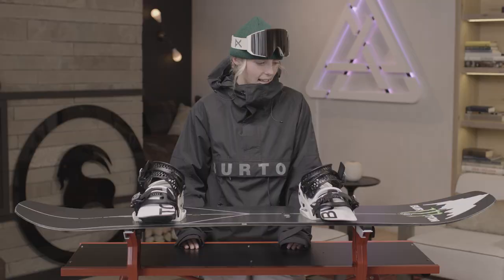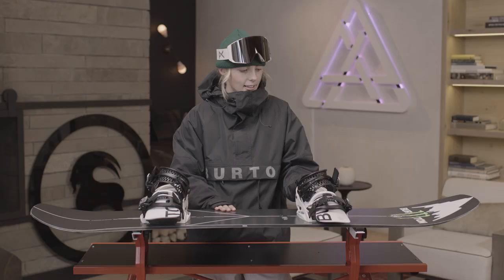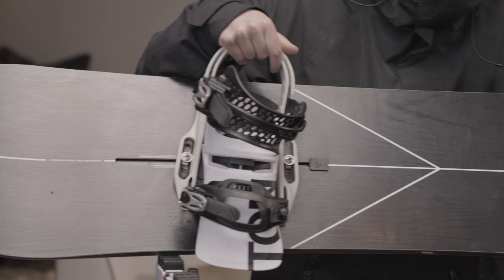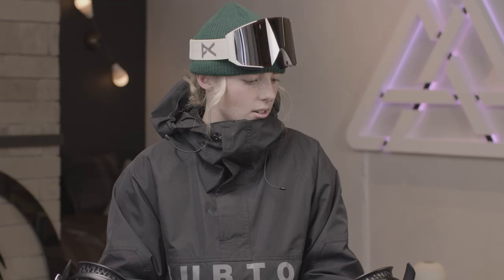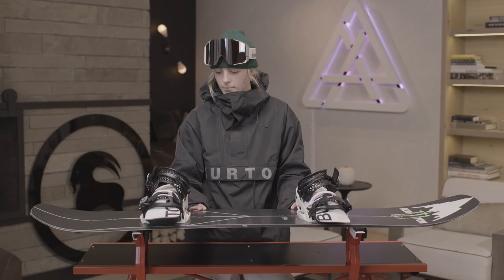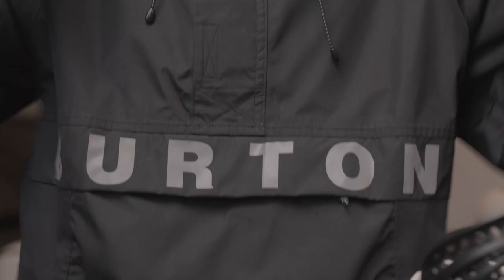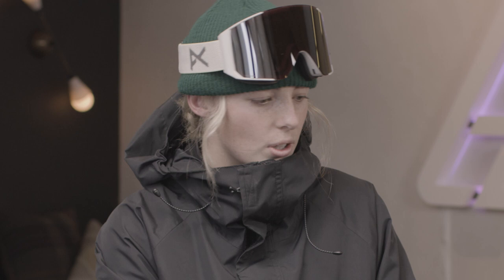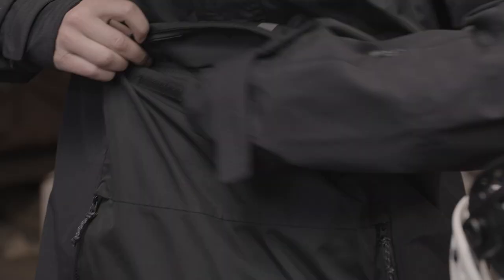Gear Talks with Zoi Sadowski-Synnott: Presented by Natural Selection & Backcountry